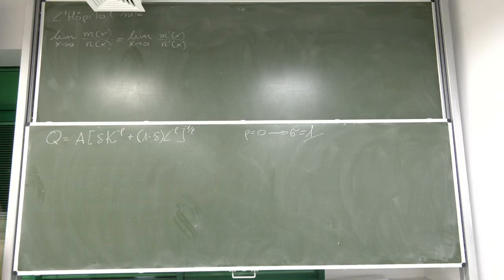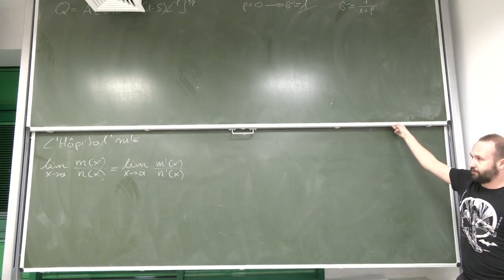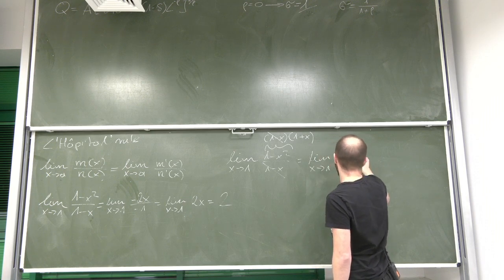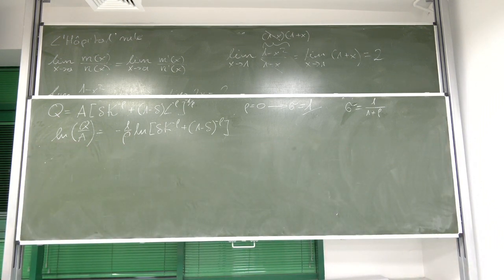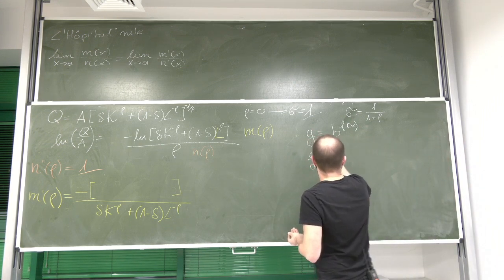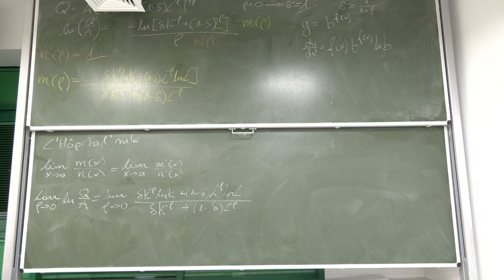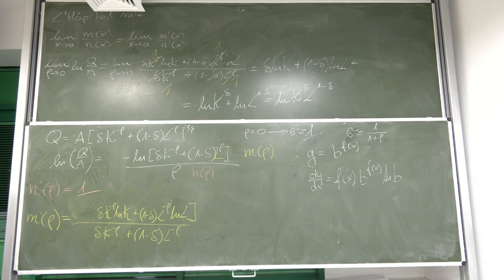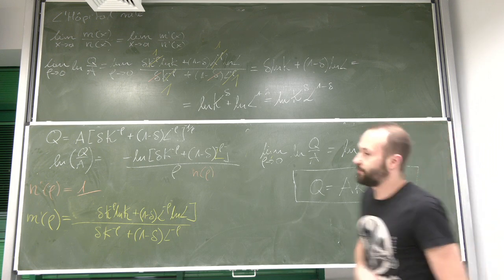59. IEA: Cobb-Douglas production function as a special case of CES production function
The video demonstrates that Cobb-Douglas production function is a special case of CES production function with substitution parameter approaching zero. The demonstration utilizes L'Hôpital's rule.